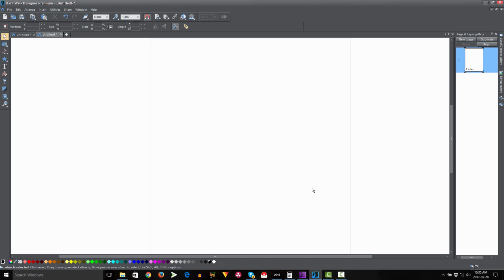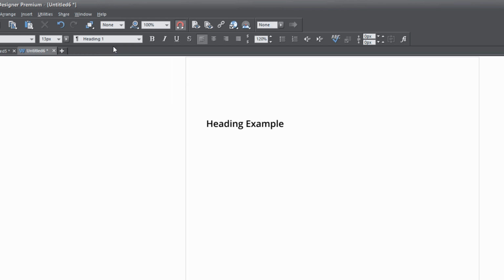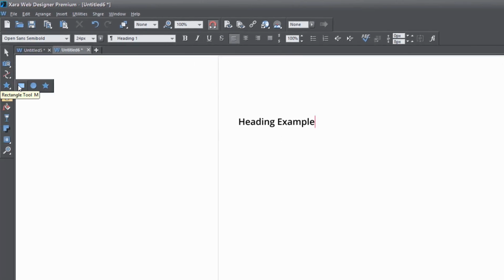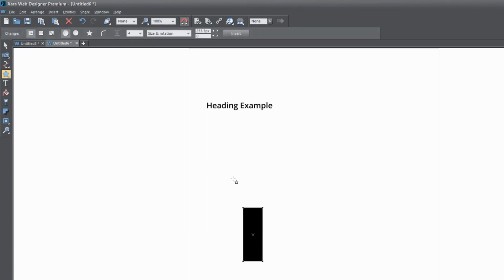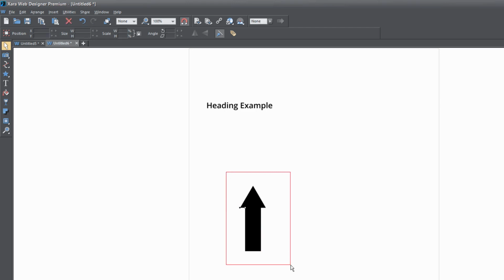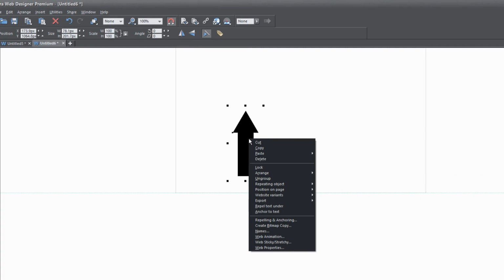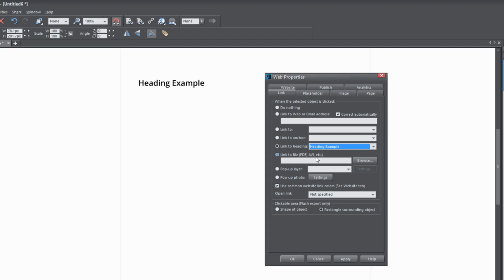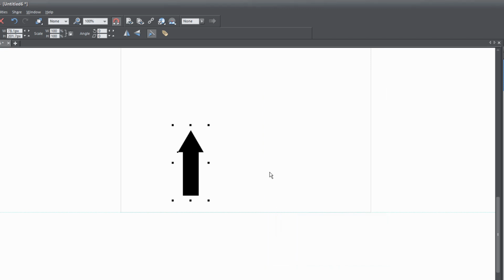Xara Web Designer 365 Premium: Enhancements Link To Heading Lesson 14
In this Web Design tutorial we will show you how to link to a heading using the new enhancements in Xara Web Designer 365 Premium. In the past when you wanted to link to a heading you had too first give the object a name before linking to heading. However you can link to any heading now without first giving it a name by applying a style heading.

If you have requests for future web design videos please let us know.

Our goal is to help you successfully build a website.

Xara Web Designer 365 Premium is a professional website builder and should be able to handle most of your web page design needs.